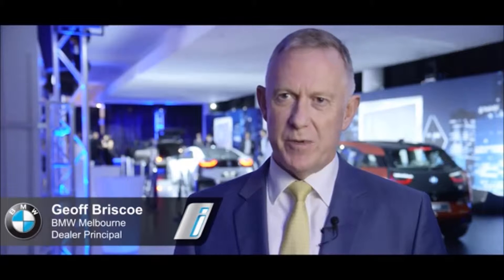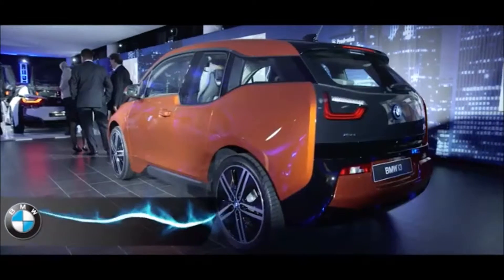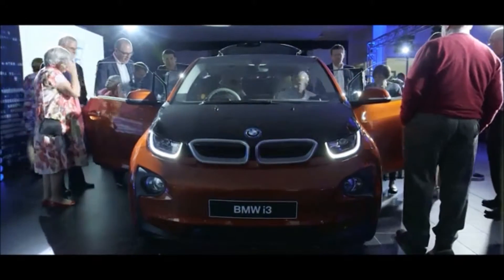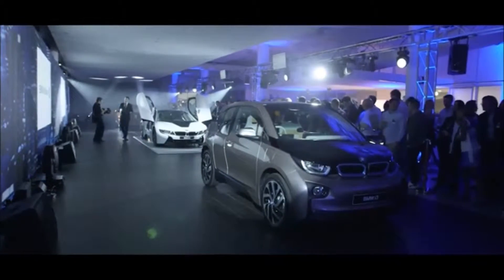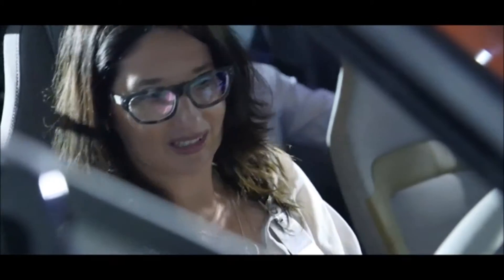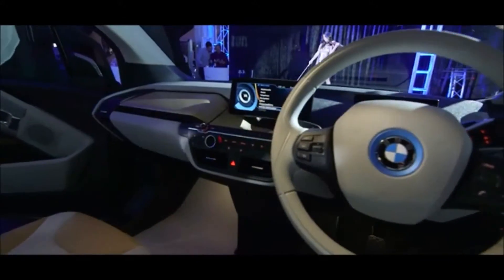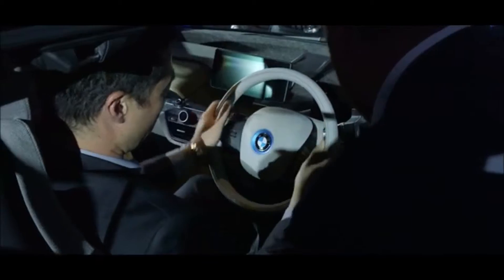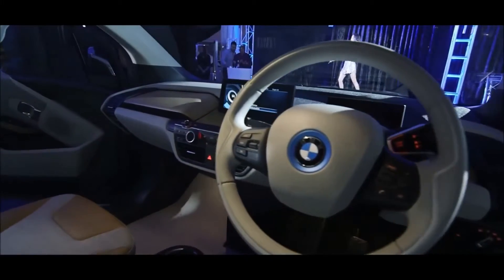BMW Melbourne - BMW i car launch 2014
Over three hundred customers, guests and media joined us in the BMW Melbourne Southbank showroom to see the unveiling of the new BMW brand i, It was a spectacular night with electrifying performances by international star Sally Cooper and The Voice Australia winner Anja Nissen. Speeches by Geoff Briscoe, Rob Gordon and Michael Hanley. AV by Next Gen Rentals. Catering by Peter Rolands Catering.